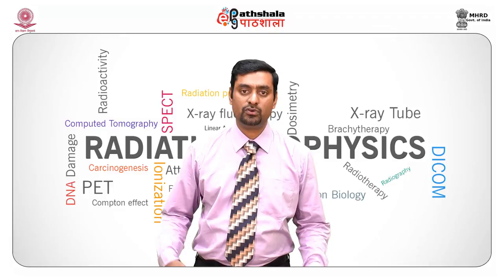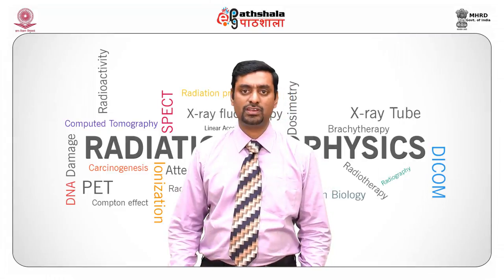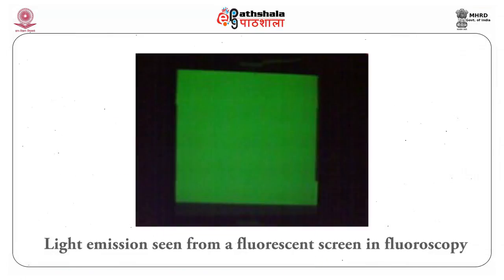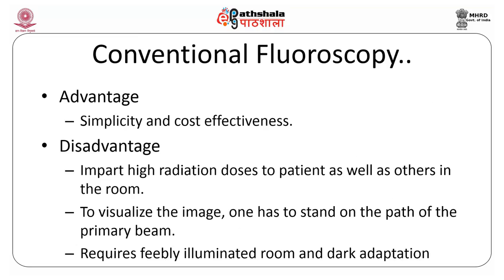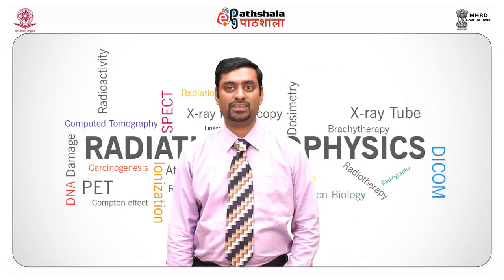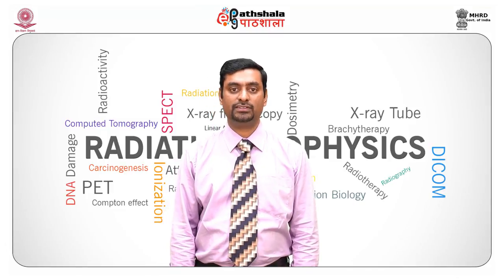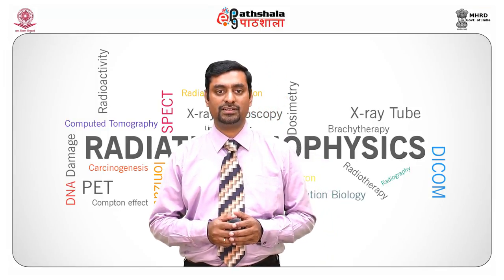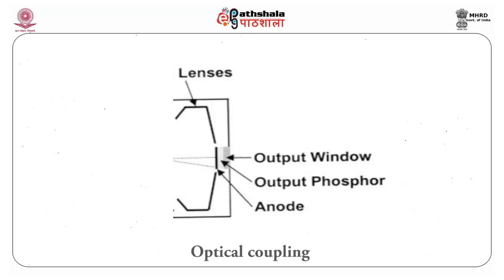Fluoroscopy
Subject:Biophysics
Paper: Radiation Biophysics